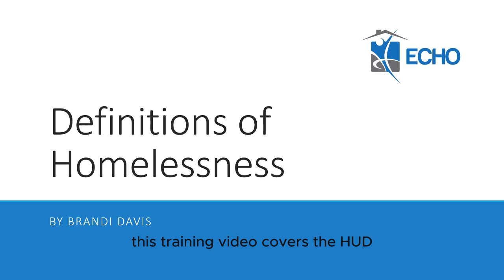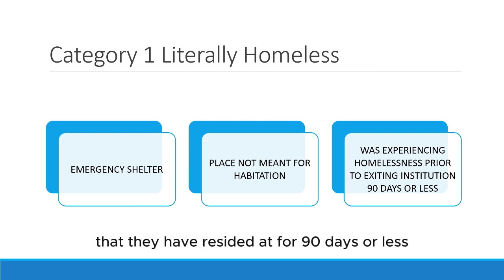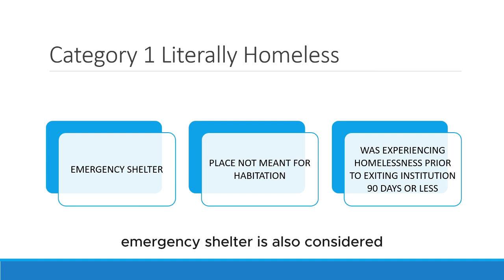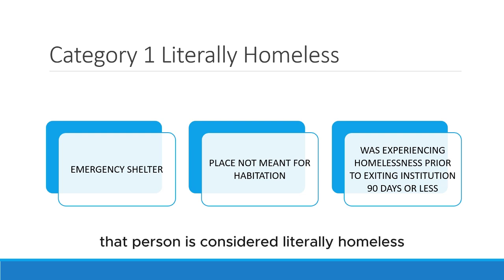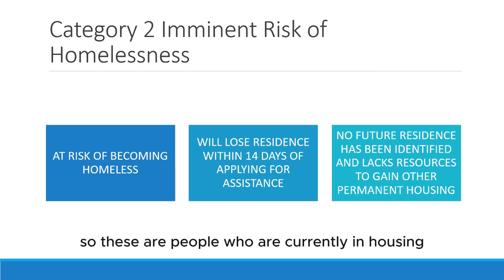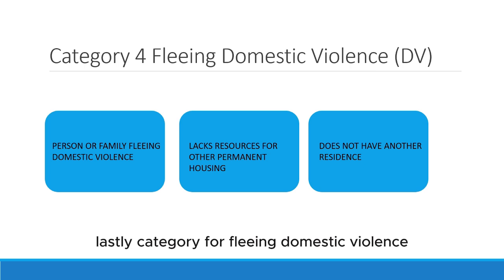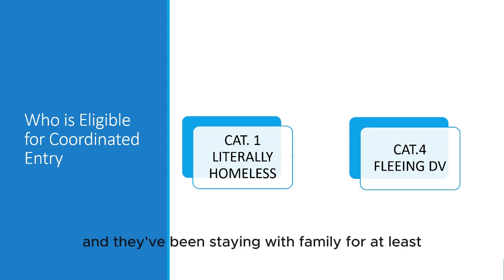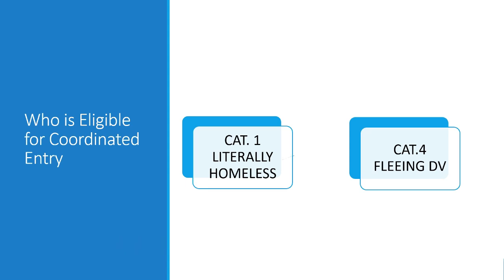Definitions of Homelessness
This video covers the HUD Definitions of Homelessness and Coordinated Entry eligibility